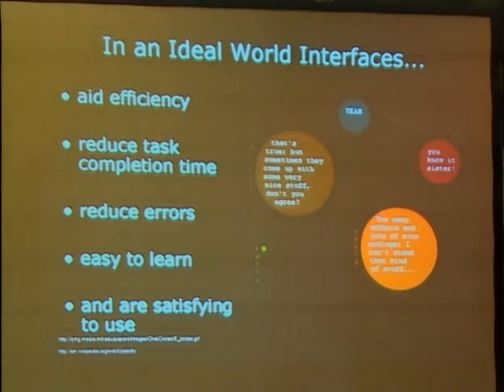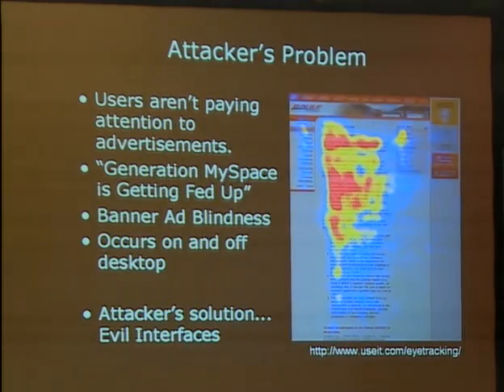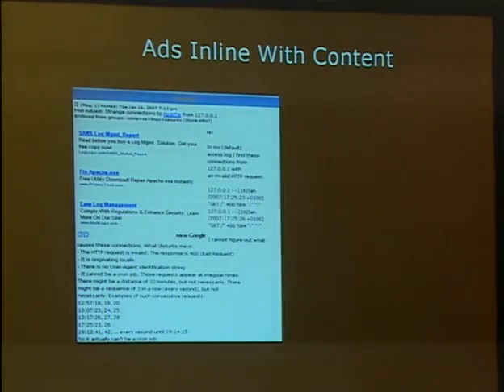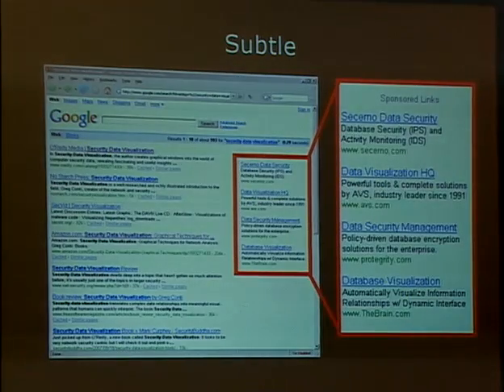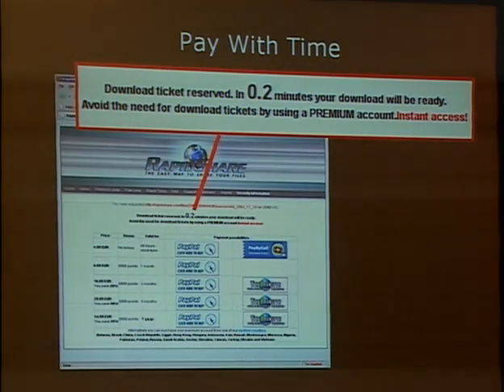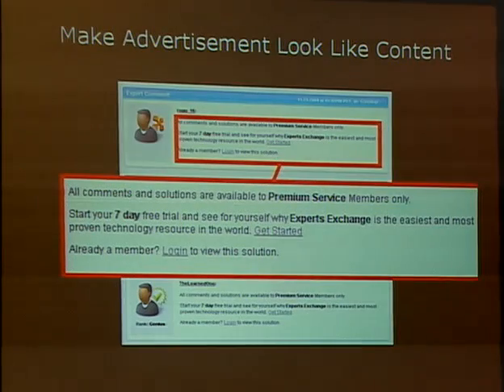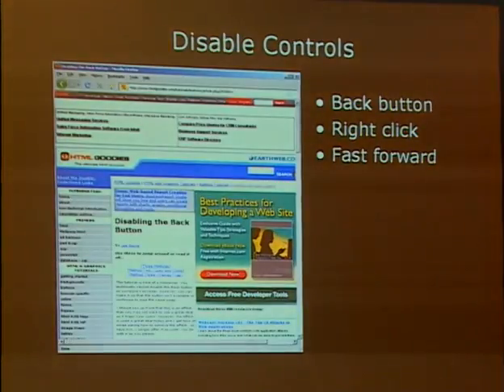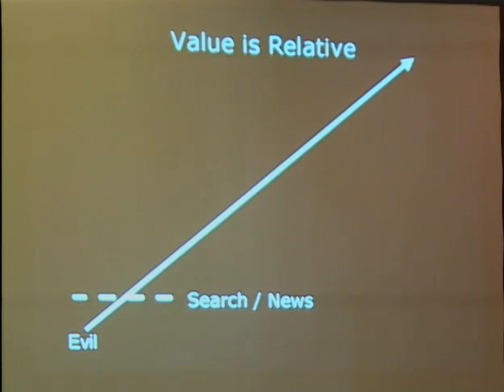The Last HOPE: Evil Interfaces - Violating the User (Complete)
In  a  perfect  world, interfaces help users accomplish tasks quickly   and   efficiently.  However,  in  the  real  world, interfaces  are  often  designed  to  manipulate  users  into behaving  according  to the designer's calculated and suspect intent.  Malicious  interfaces  abound on the web - employin trickery,   misdirection   of  browsing,  forced  viewing  of advertisements,  and  even  animations  designed  to  trigger epileptic   seizures.  Evil  interfaces  are  seen  virtually anywhere  profit  is  at stake, from desktop applications and websites  to  gas pumps and toothpaste dispensers.  This talk explores  malicious  interface techniques both on and off the desktop, and aims to energize the audience to pursue positive solutions.   You'll   leave   with  a  better  awareness  and understanding  of the problem, increased resistance to attack and ideas for generating solutions.